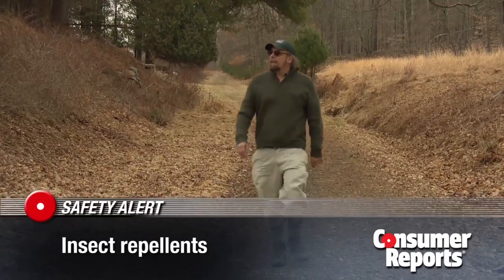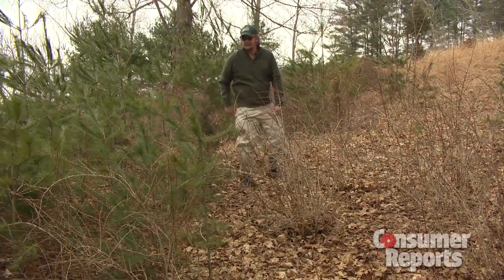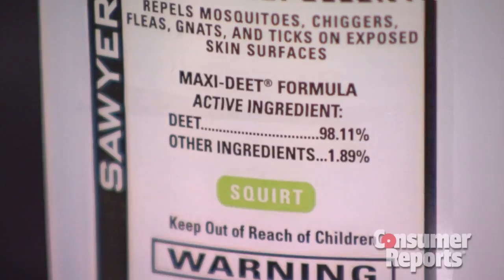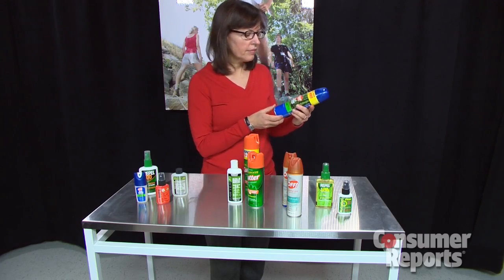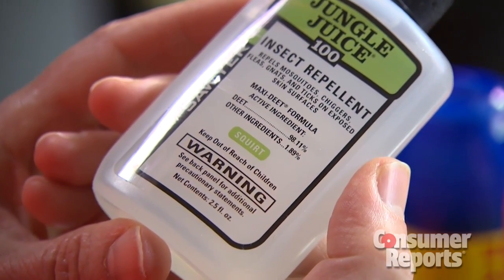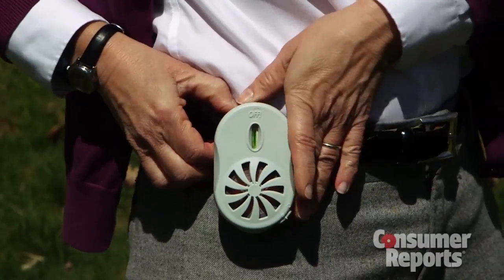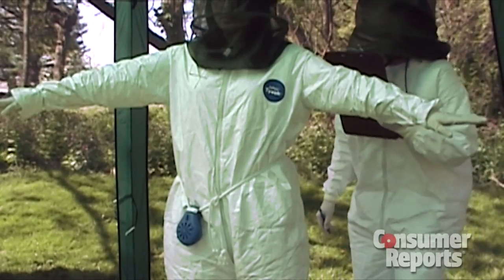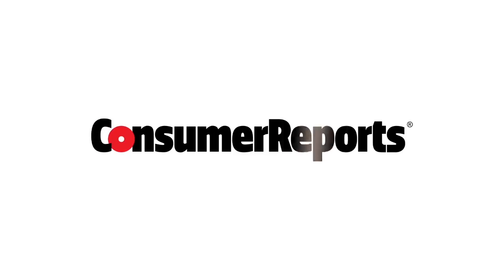Bug repellent safety | Consumer Reports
Deet and other chemicals in insect repellents can be hazardous. Here are safer alternatives to keep away ticks and mosquitos.